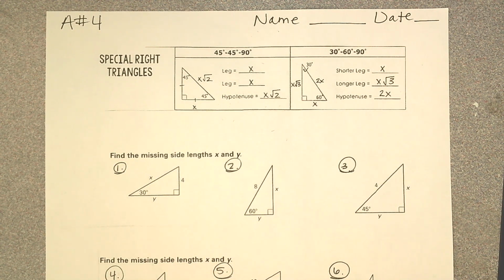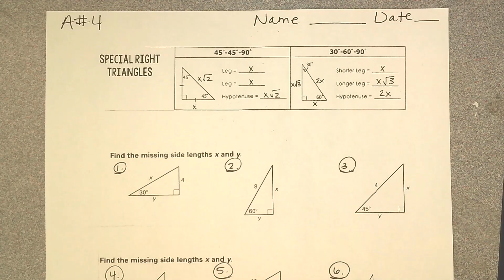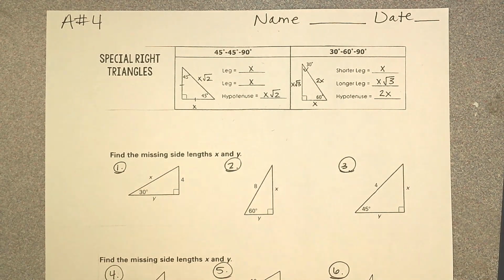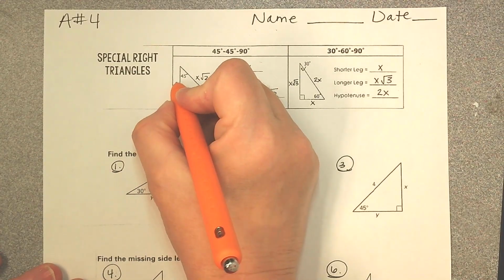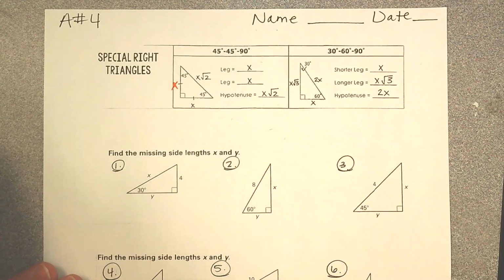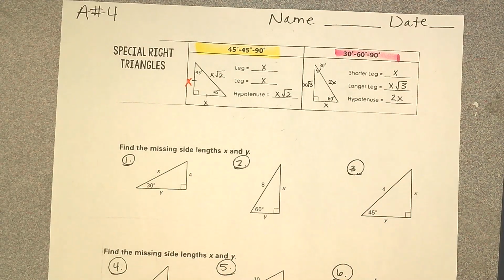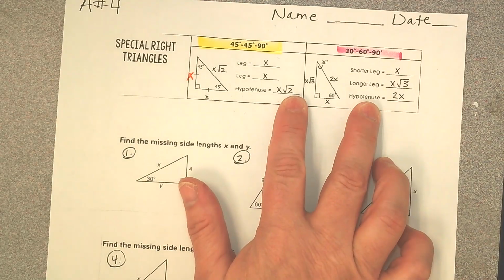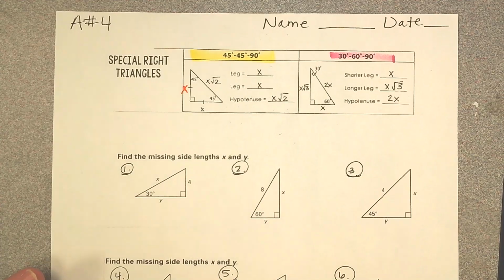Practicing Special Rt Triangles 3.19.26